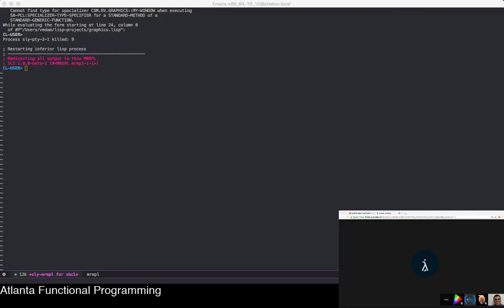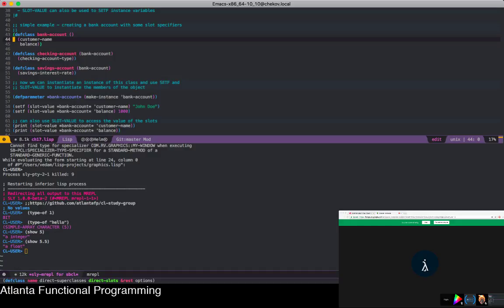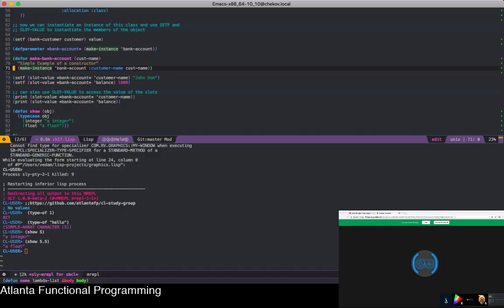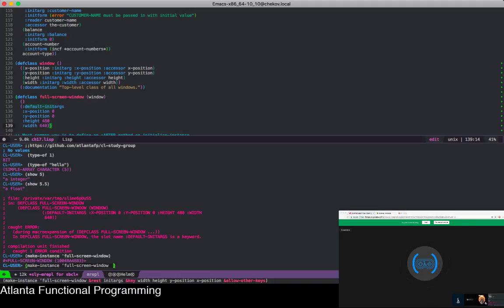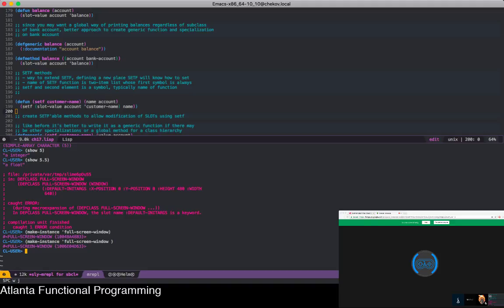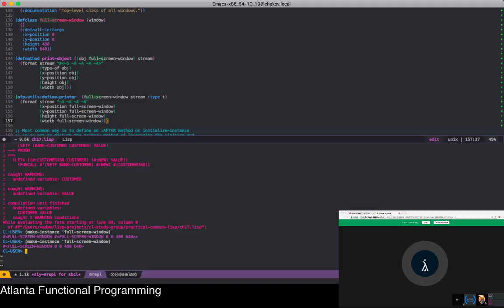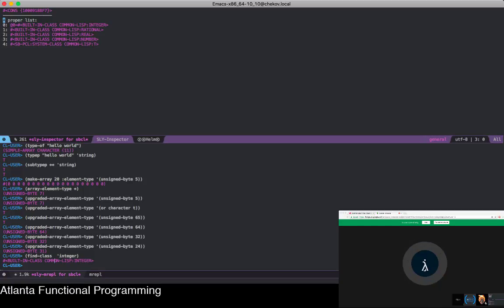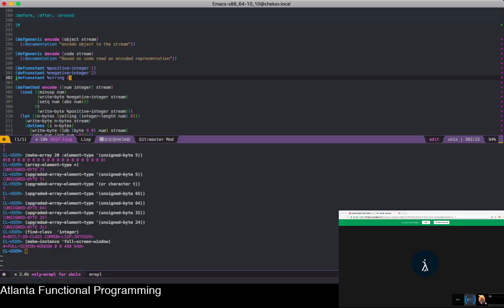Common Lisp Study Group - A In-depth Look into CLOS (part 1)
We will begin our a more in-depth journey into using the Common Lisp Object System. Our source is a book called "Objected-Oriented Programming in Common Lisp: A Programmer's Guide to CLOS" by Sonya E. Keene